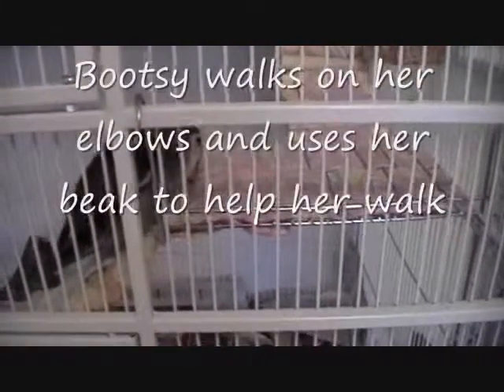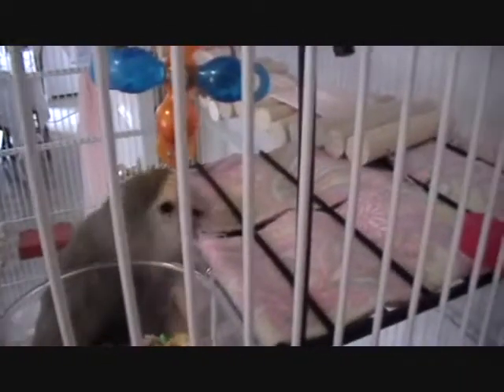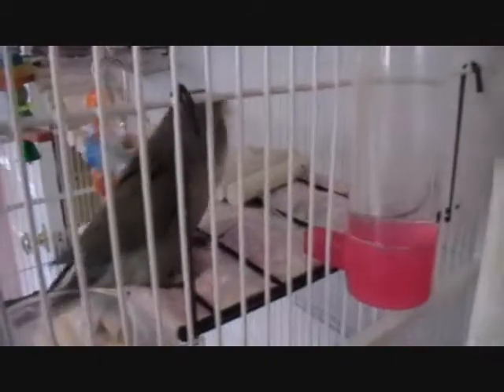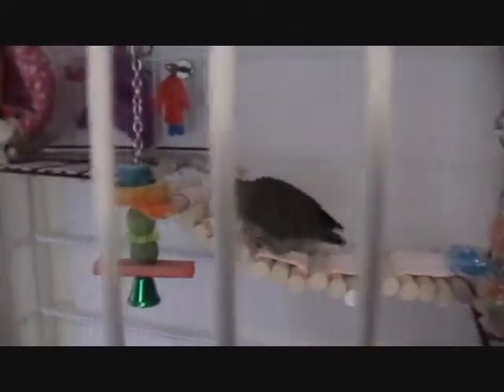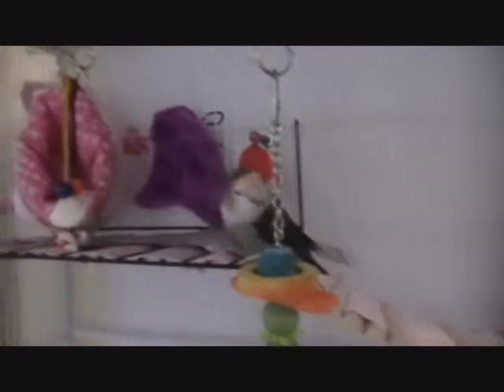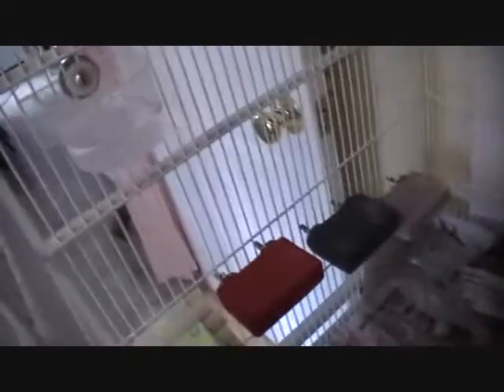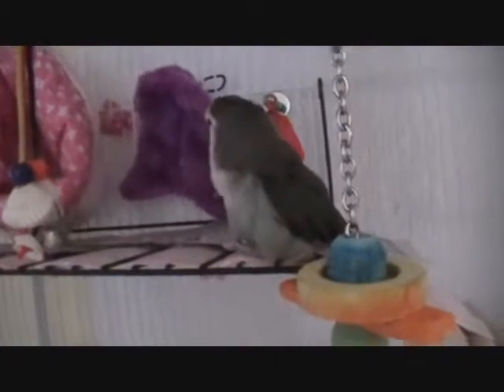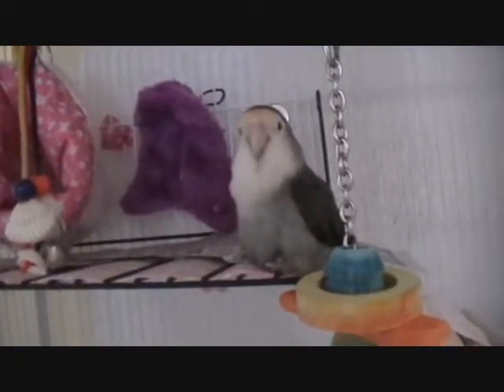Bootsy gets new bridges for flight cage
Lovebird with club feet